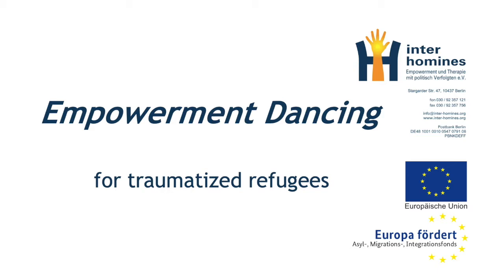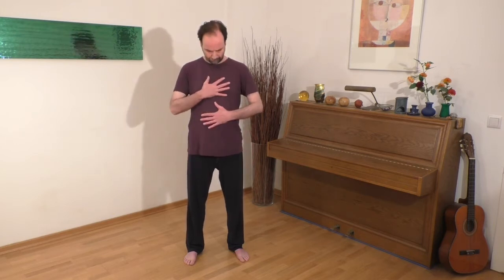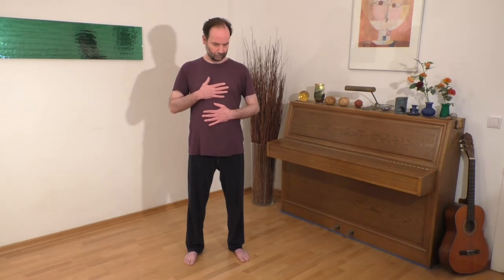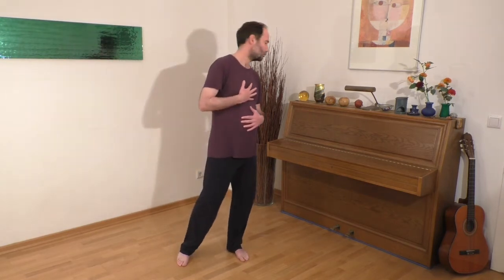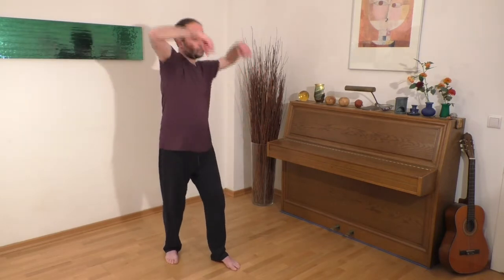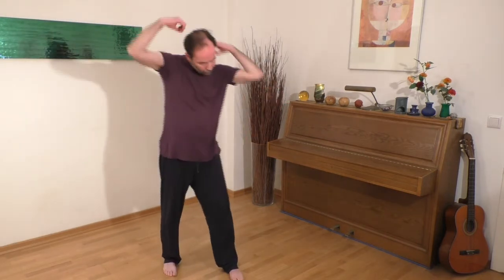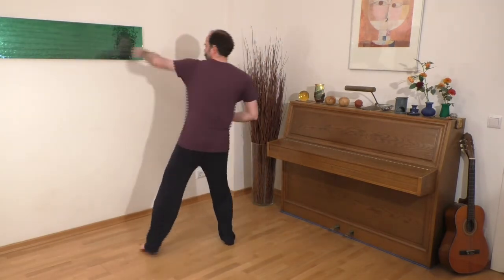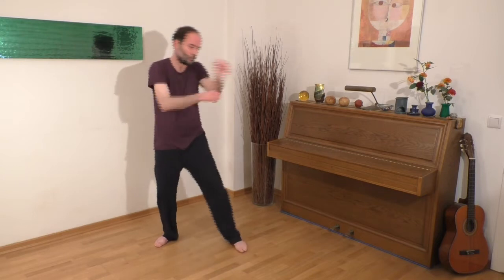EMPOWERMENT DANCING against Stress and Trauma (UT Deutsch)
This video explains and demonstrates EMPOWERMENT DANCING, a complex physical exercise against stress and trauma that takes around 15 minutes. It was developed especially for traumatized refugees, but can also be practiced by other people.

Die deutschen Untertitel können über die "Einstellungen" (Zahnrad-Symbol) aktiviert werden.

Links to cited videos:

Steve Reich: Music for 18 musicians. Amadinda Percussion Group.